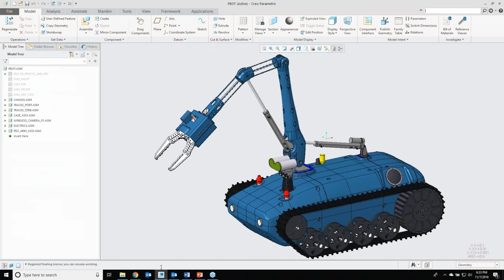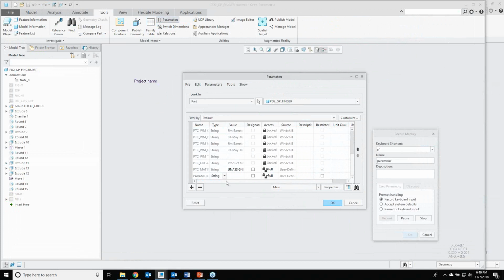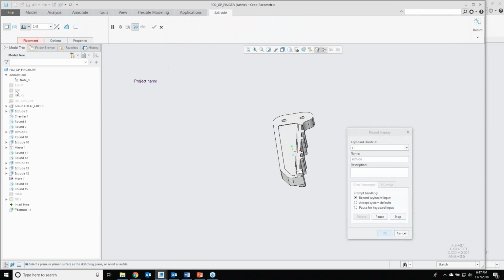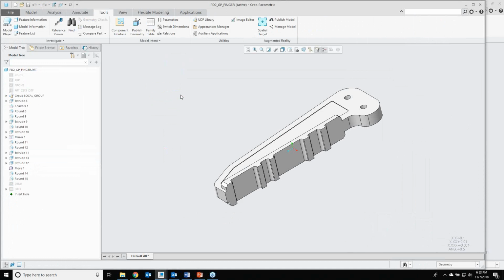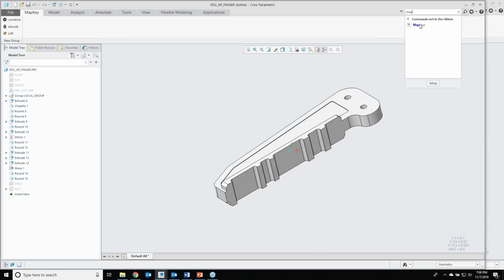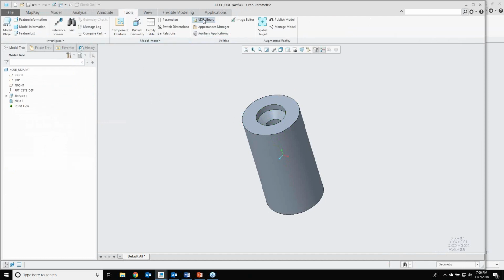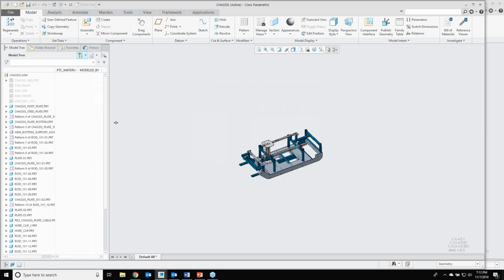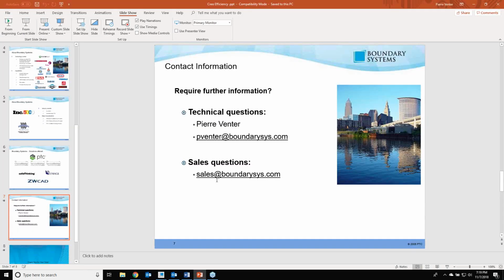Creo Efficiency Improvements Mapkeys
In this webinar, you will learn some tips and tricks that you can use to make your modeling in PTC Creo much easier, while building robust models that meet your design specification. We will go over tips that include the general UI environment, and also modeling tips in Part and Assembly mode for an enhanced usability experience.